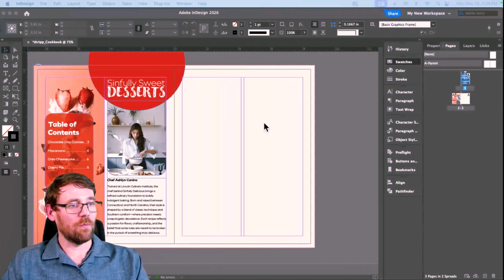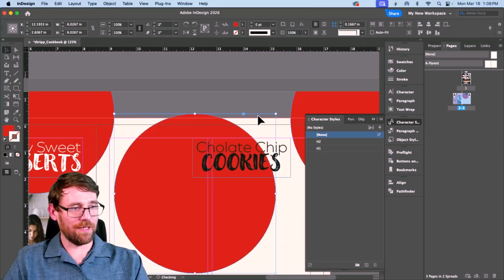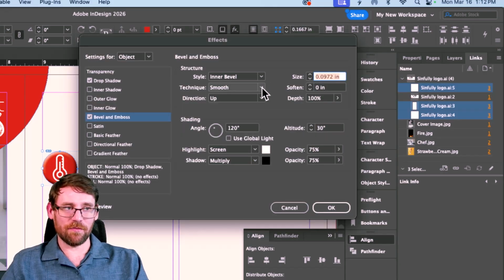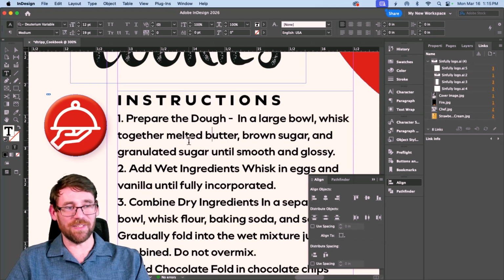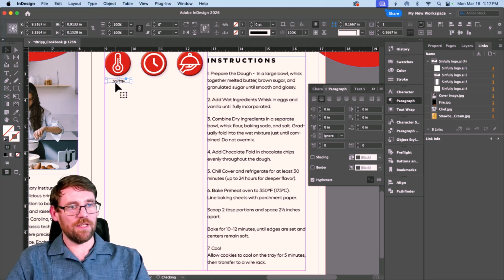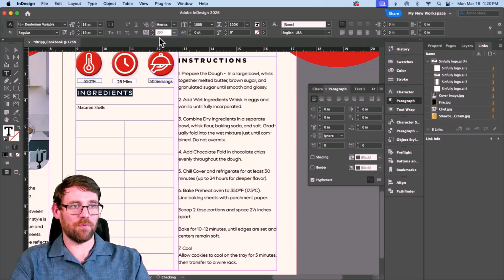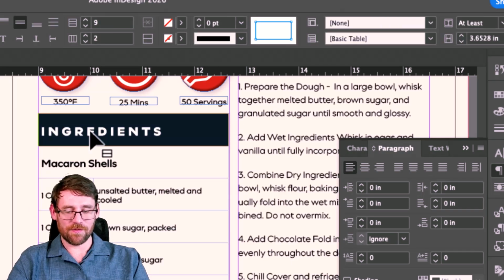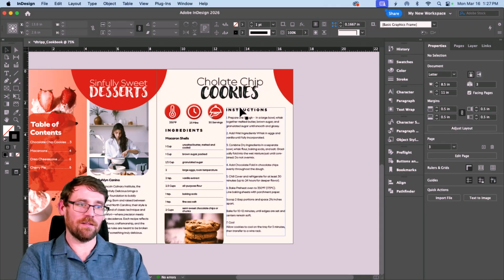InDesign Cookbook Project Part 3 | Right Page | Recipe Layout, Styles & Final Design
🍪 Time to bring everything together.

In Part 3, we design a full recipe page while applying everything you’ve learned — from layout and typography to styles, effects, and structured content. This is where your project becomes a complete, polished design.

You’ll learn:

✅ How to create and apply Character Styles
✅ How to use advanced typography treatments
✅ How to create objects using effects (drop shadow, bevel, emboss)
✅ How to import Illustrator files with multiple artboards
✅ How to build and style a table
✅ How to create a numbered list for step-by-step instructions

🎯 This lesson is also where the project shifts to independent work.

You’ve been guided through each step — now it’s your turn to apply those skills.

“I’ve shown you how a hammer works. I’ve shown you how a nail works. Now go build a house.”

Using the additional assets provided, you’ll complete two more spreads on your own, applying the same techniques and design system.

🖥️ Part of the InDesign Cookbook Series by Trippie Design — focused on real learning through creation.

📥 Download the full project files, images, and worksheets anytime at:
👉 TrippieDesign.com